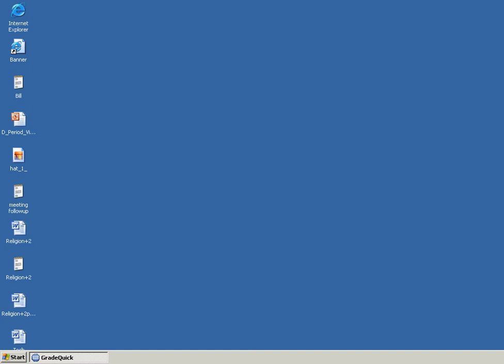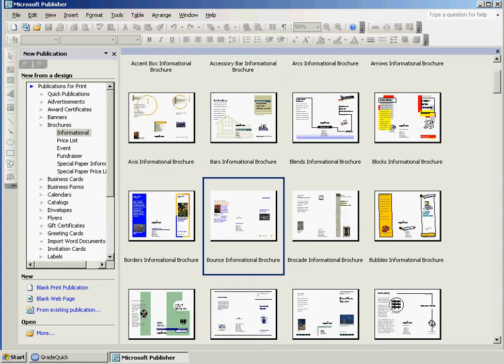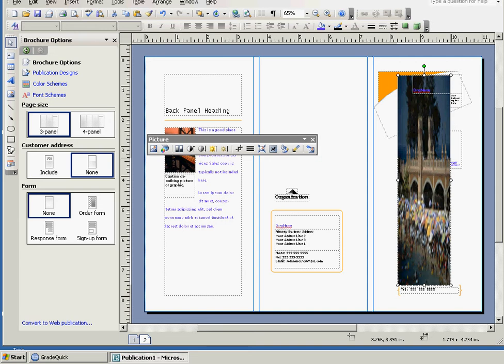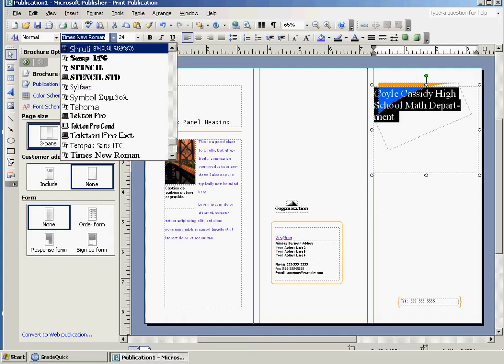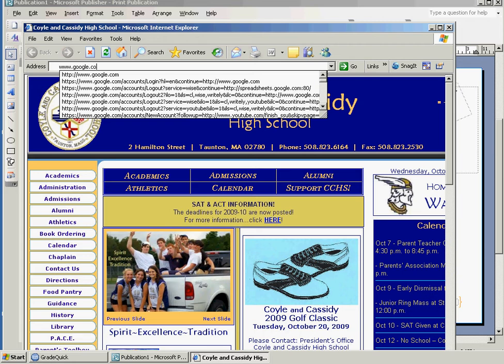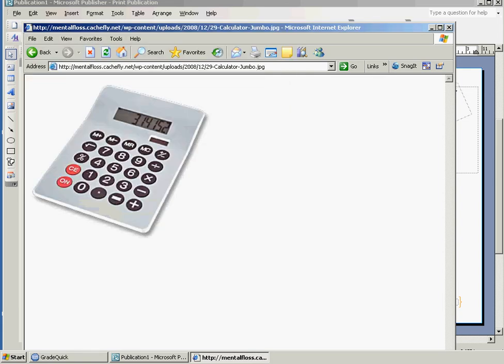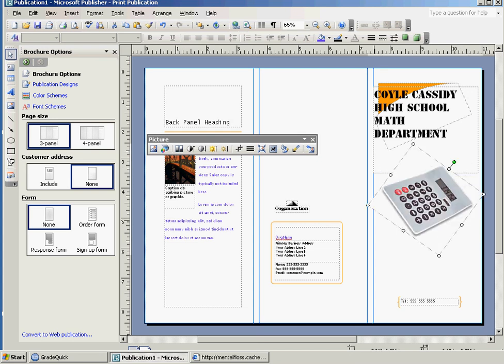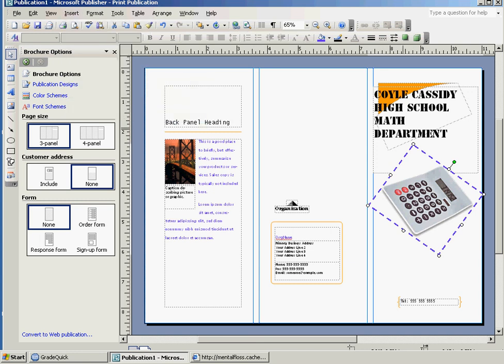Inserting images and text into a Publisher document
This tutorial will explain the basics of inserting images and text into a publisher document.